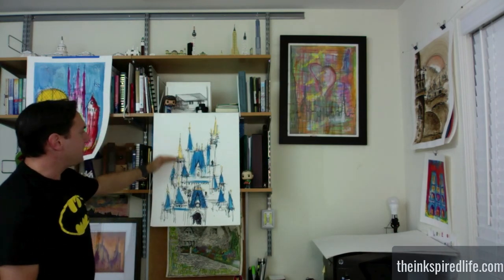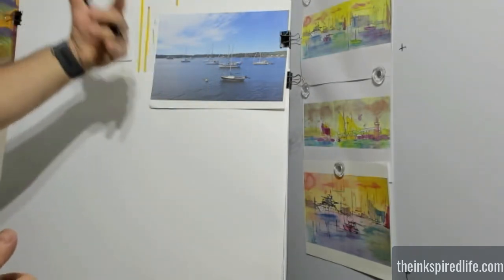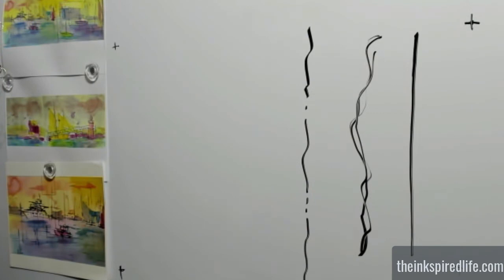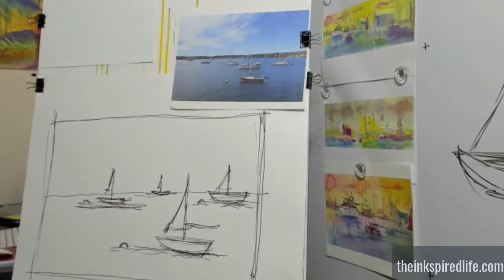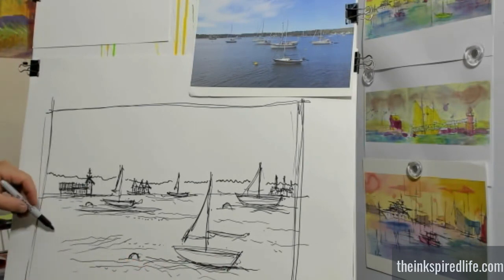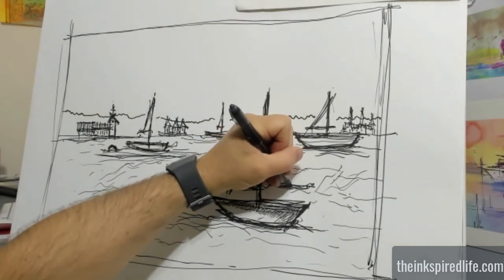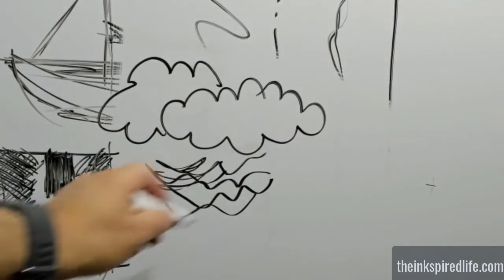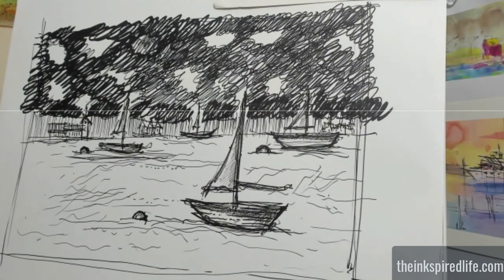Loose Style Sketching Harbor 09 18 20